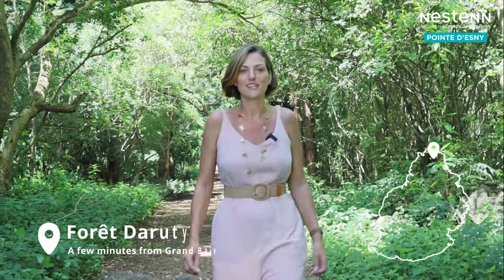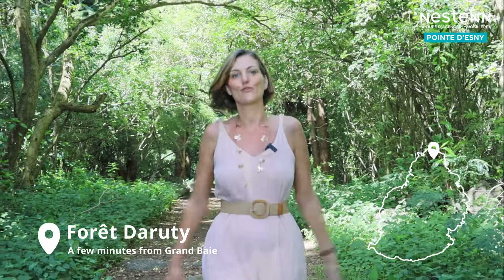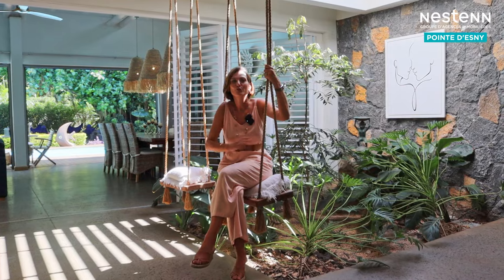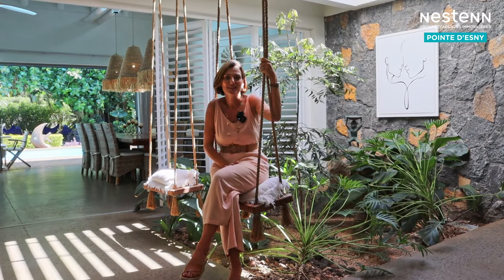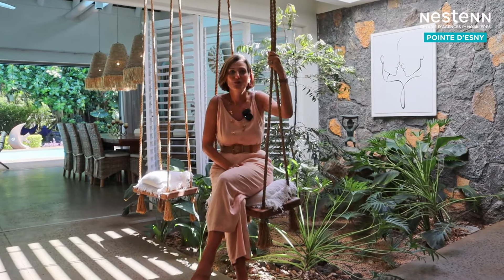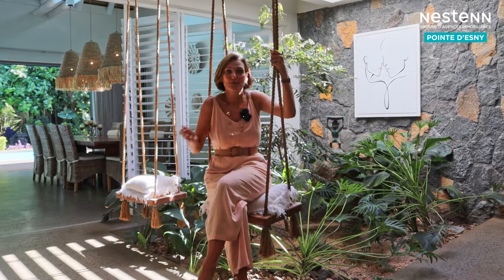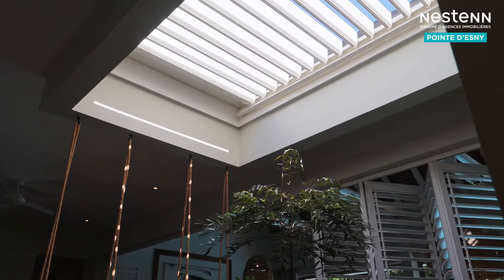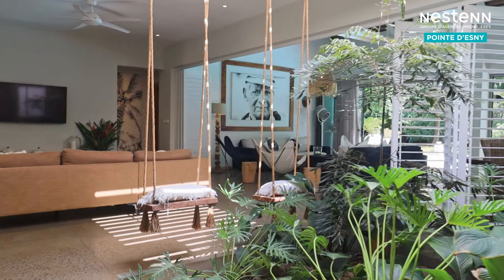3-bed villa with private pool close in the serene Daruty Forest - FOR SALE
Experience luxury living in Mauritius with this exquisite villa in the serene Daruty Forest.

Presented by Diana, this newly built property boasts 350 m² of modern elegance on a vast 3000 m² land. Featuring three bedrooms with ensuite bathrooms, a spacious living area, fully equipped kitchen, and a refreshing outdoor pool surrounded by Cumaru wood decking, it's the epitome of tropical bliss.

Automated gates, air conditioning, a double garage, generator, and alarm system ensure comfort and security. Semi-furnished with laundry, dressing room, and more, it offers convenience near schools, hospitals, and shops.